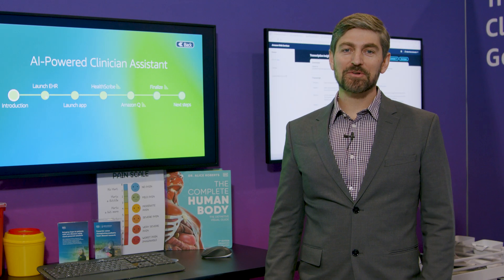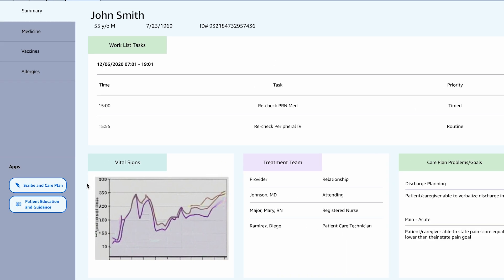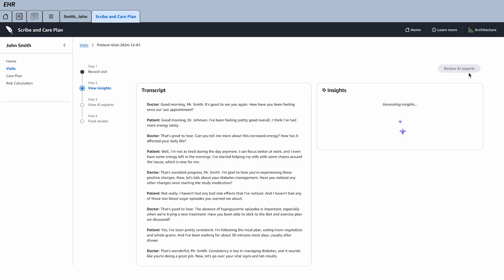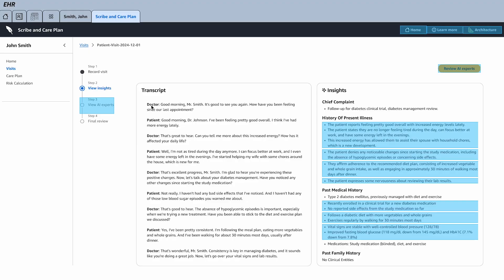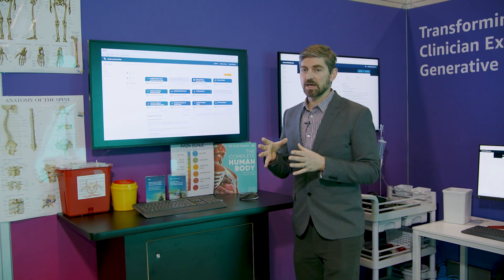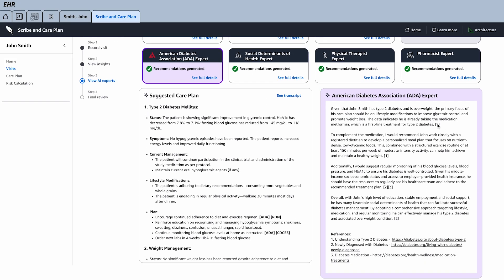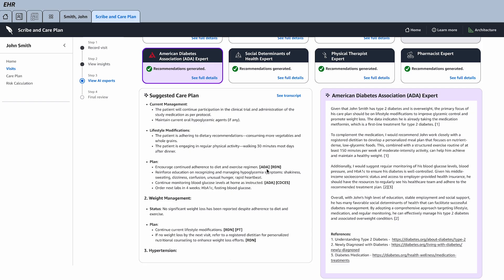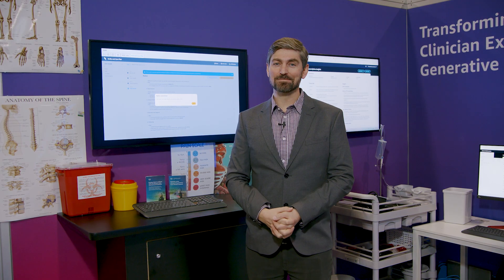Demo: Transforming patient and clinician experience with AI on AWS | Amazon Web Services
This demo shows how healthcare providers can use AWS to reduce clinician burnout and improve patient satisfaction by automating the collection and summarization of electronic health records and patient care plans.

Why AWS?